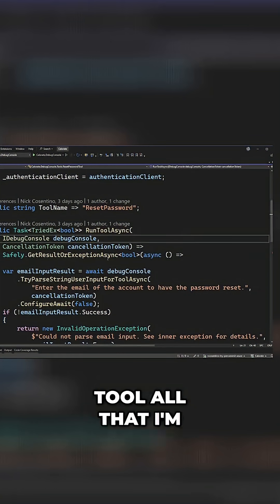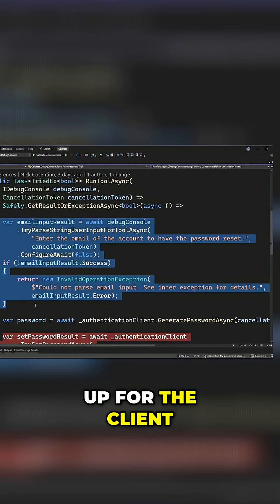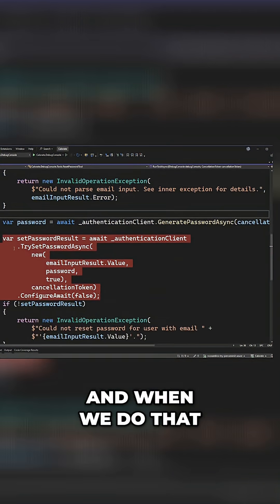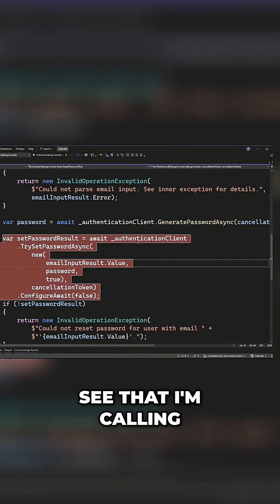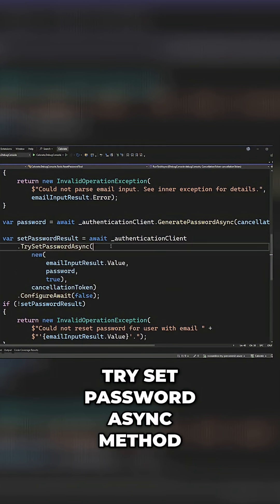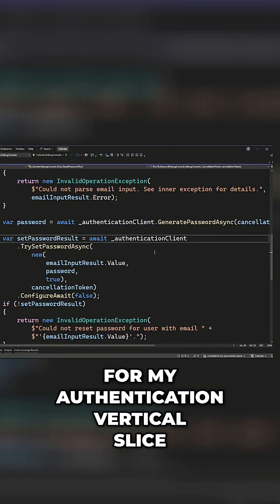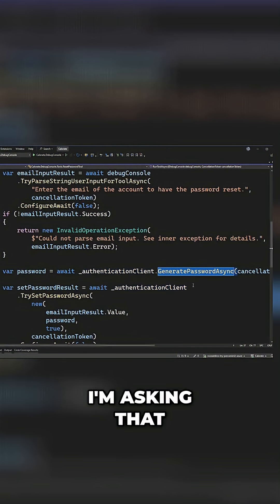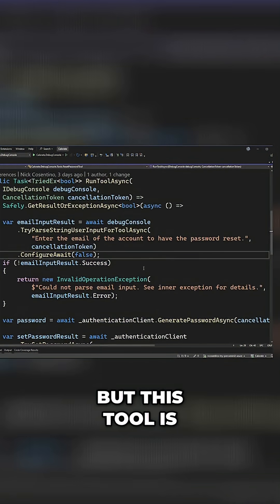I like architecting my code to be reusable and extensible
But I recognize that this isn't always worth investing into -- at least not to the degree that I like to focus on it.

When I build things in my own personal projects, more for learning and as a hobby, I often follow patterns a bit more to an extreme.

Why? Why would you go over-engineer things of fall into anti-patterns, Nick?!

So I can learn. So I can go get the hands-on experience and understand WHY these things breakdown and where they might still offer benefits.